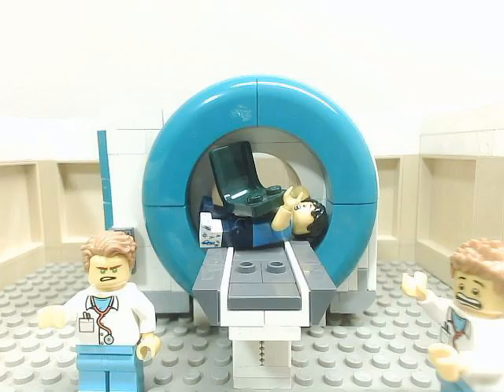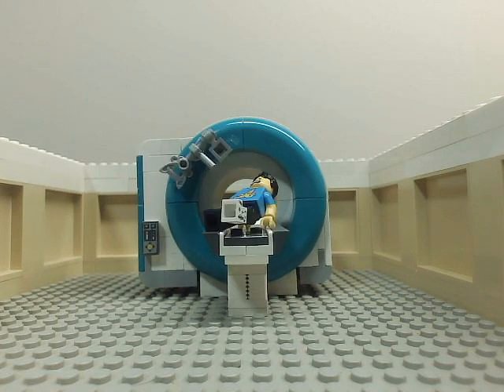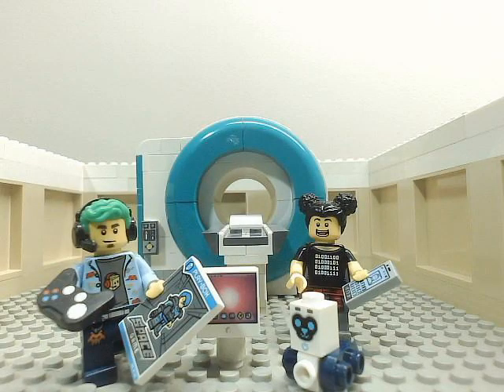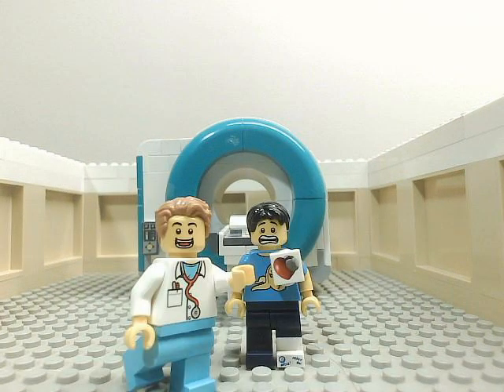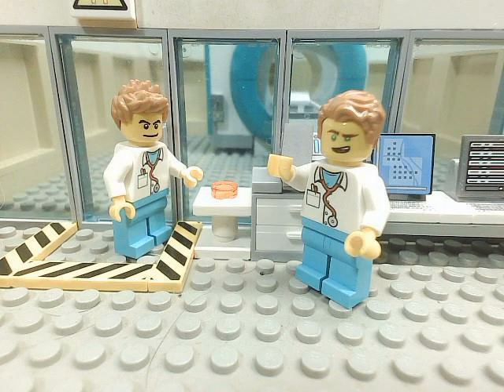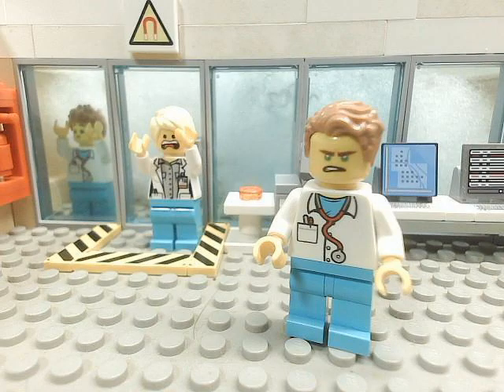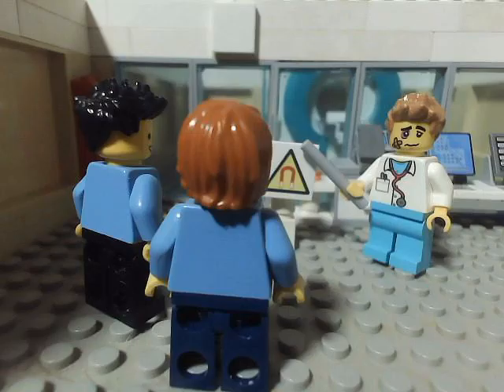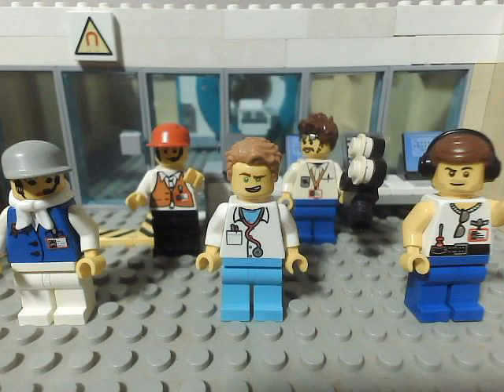MRI Safety for First Responders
A brief introduction to MRI safety for first responders and other emergency personnel.